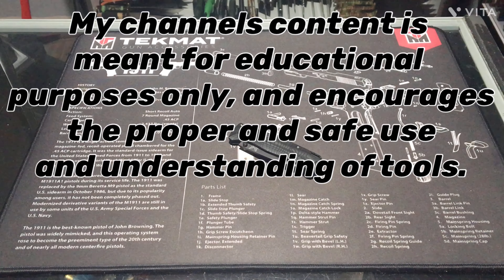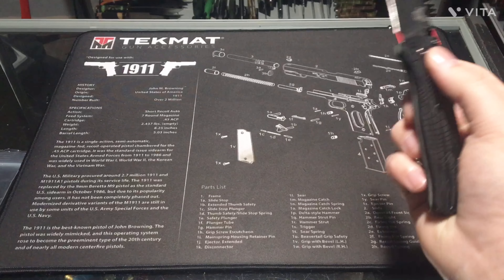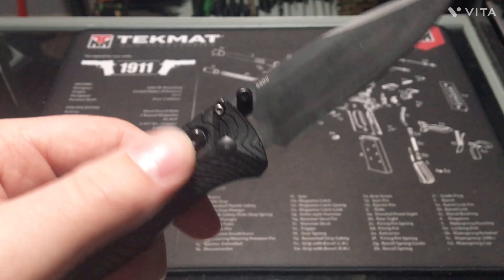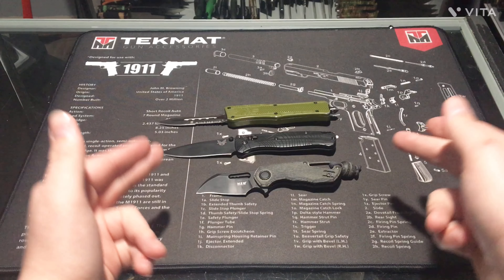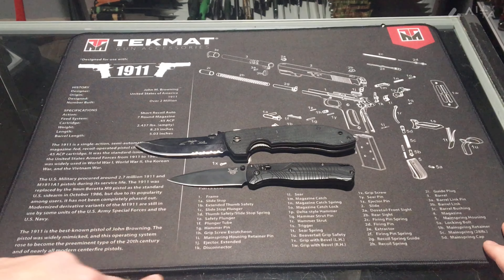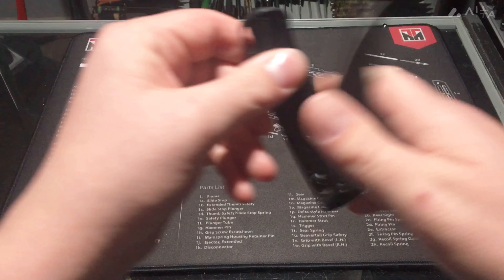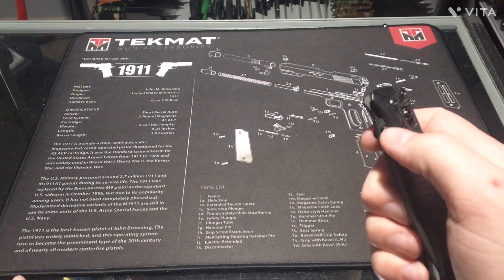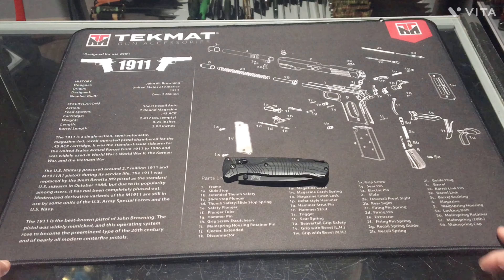Benchmade Bugout Long Term Review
Here is my long term review for the Benchmade Bugout. I have had this knife for about a year now and I have decided to make a nice quick review on this knife. There are many versions of this knife that you can get, and a ton of aftermarket parts for it too if you like too customize your knives. Mine has a S30V drop point blade with grivory scales. But since I got it I have replaced them with aftermarket scales and they are lasered engraved black linen Micarta scales. This is a light edc knife. It will not be for everyone of course because everyone is different but I highly recommend this knife. It’s a little on the higher end but it is definitely worth it.